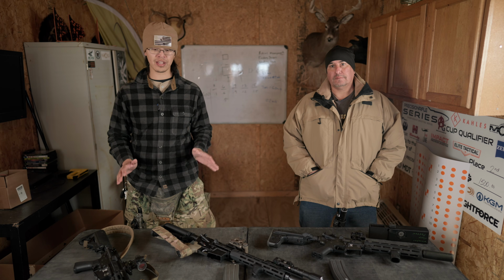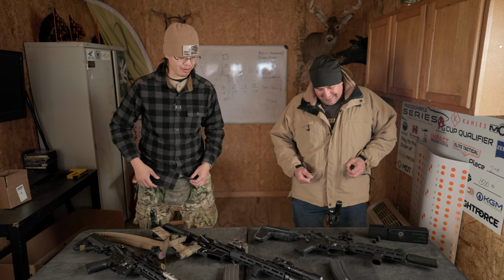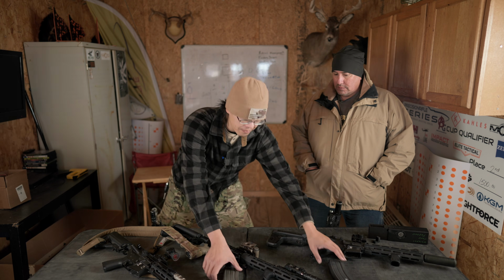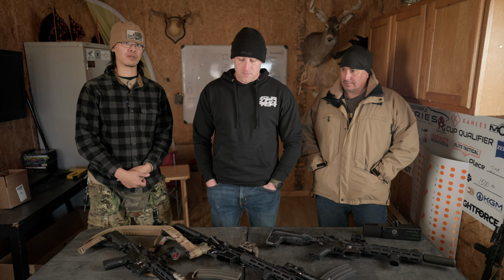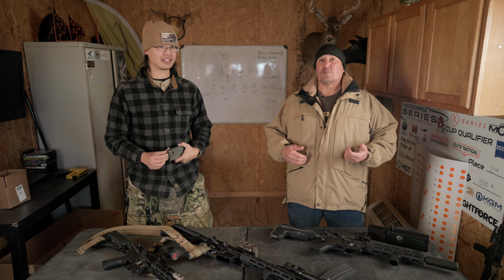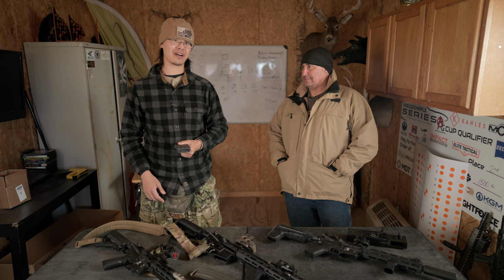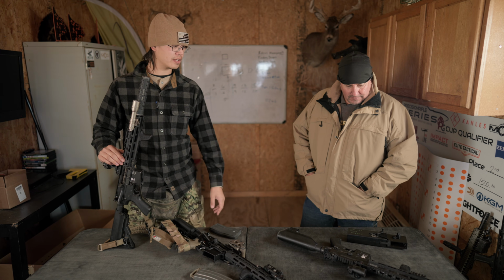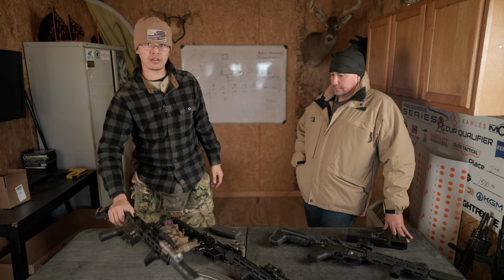GBLS GDR-15 Long Term Review | The Best Airsoft Gun?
Big thanks to Cory Haynes and Matt Stephenson for handling some B-Roll!

STALK ME
Personal FB:
Like my page!

to sell any Airsoft gear.
You will need to set up a login to use the forums, its free.

Filmed using the A7SIII. Edited on Davinci Resolve 17.

Titan Batteries
Plano All Weather 2 Scoped Rifle/Shotgun Case

Sony A73
Sony A7SIII
GoPro HERO8 Black

SanDisk 128GB Extreme SDXC UHS-I Card
SanDisk 128GB Extreme MicroSDXC UHS-I Memory Card

DJI Ronin-S

Sigma MC-11
Sigma 70-200mm f/2.8 DG OS HSM Sports
Sony FE 85mm f/1.4 GM Lens
Sony FE 24mm f/1.4 GM Lens
Sigma 35mm f/1.2 DG DN Art
Sony 55mm F1.8 Sonnar T FE

Power Junkie NP-F by Blind Spot
INNOREL RT-90C Carbon Fiber Tripod
Peak Design Dual Plate V2
VILTROX VL-200 Trilight kit
DSTE 2X NP-F970 Battery
Sony NP-FZ100 Battery
Neewer NW-A9 Vertical Battery Grip